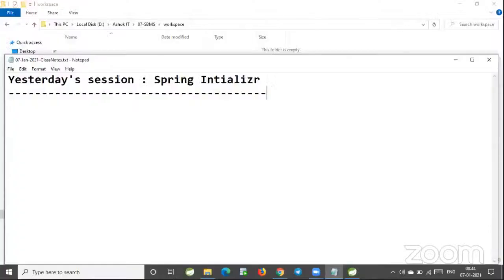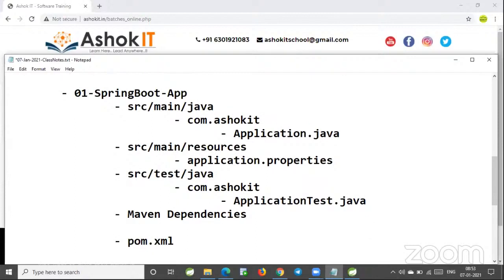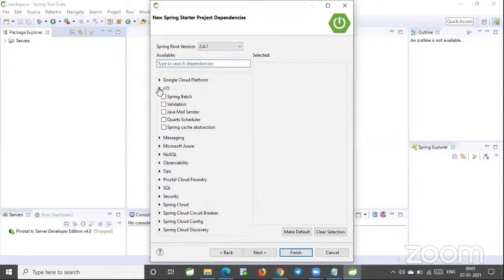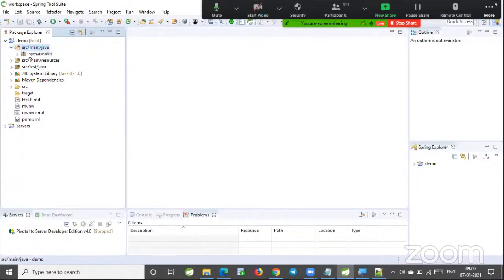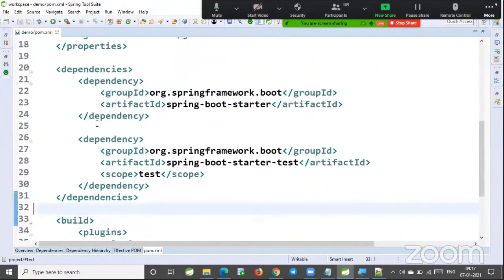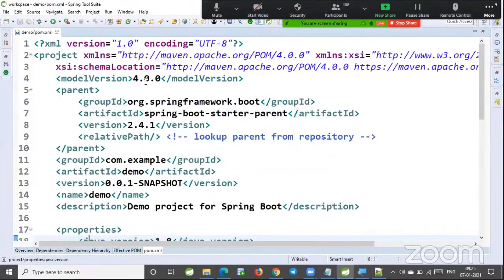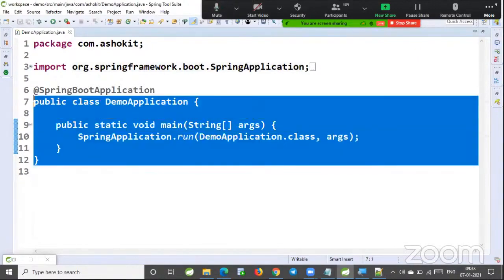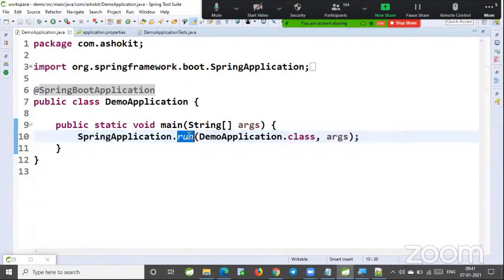java Spring boot Real time project Part-1 | spring data jpa, spring MVC, microservices , core java